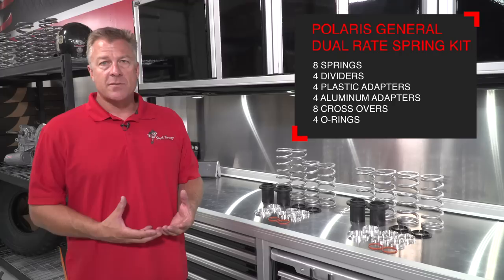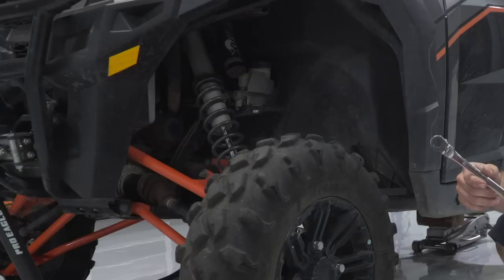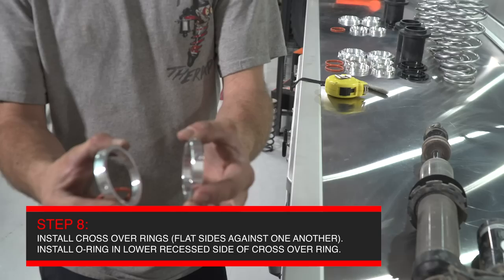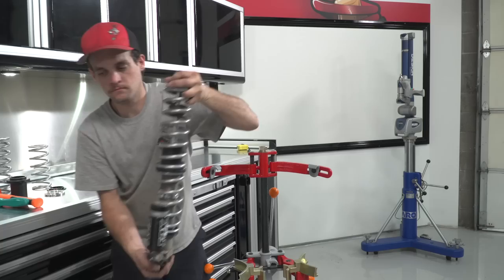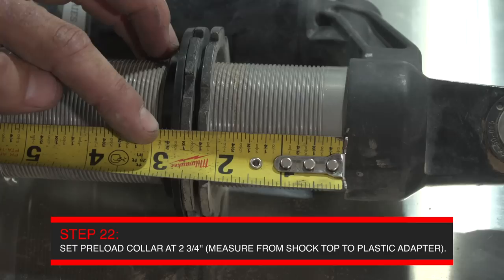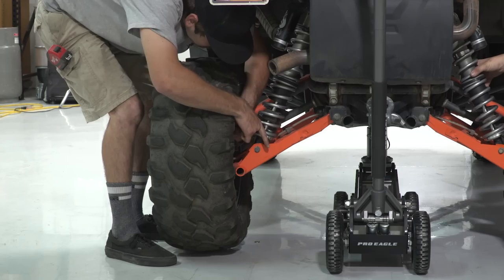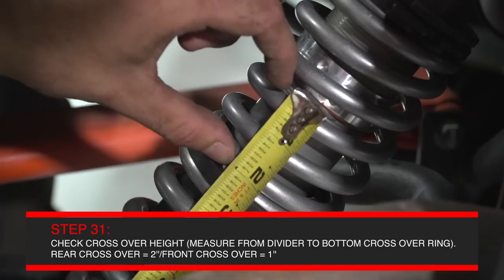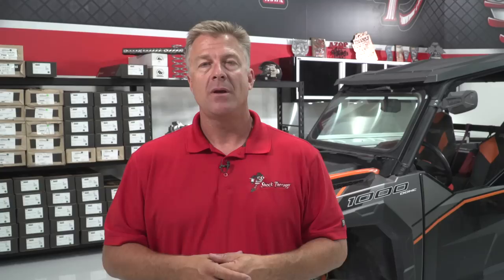How to Install Polaris General Dual-Rate Spring Kit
Dual-Rate Spring Kit installation on a Polaris GENERAL.

Shock Therapy is a world-class suspension tuning and component company based in Phoenix, Arizona. We make original products right here in the USA and ship worldwide to all customers. Whether you are a casual owner or a racing enthusiast, Shock Therapy makes sure to place you FIRST. Purchase our Limit Straps, Dual-Rate Spring Kits, Sway Bars, Tie Rods, Ride-Improvement Systems and more